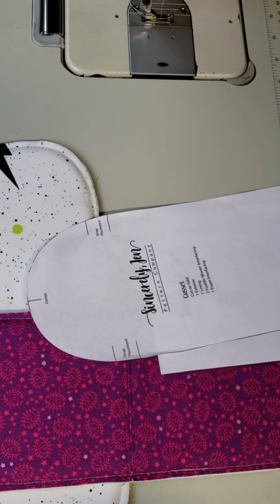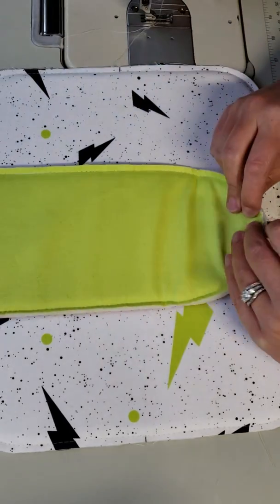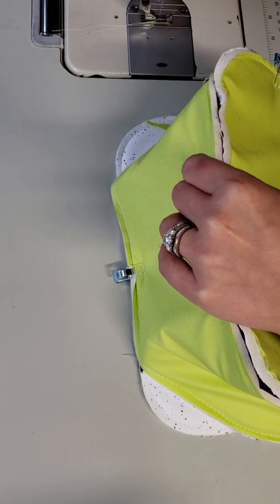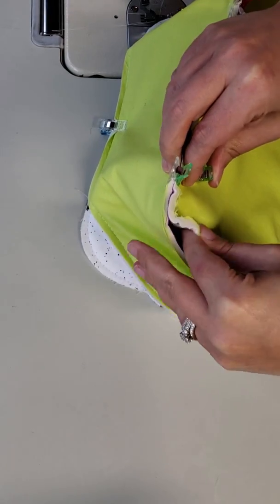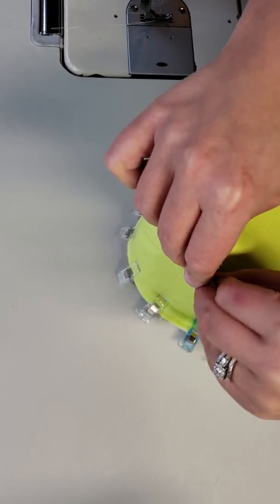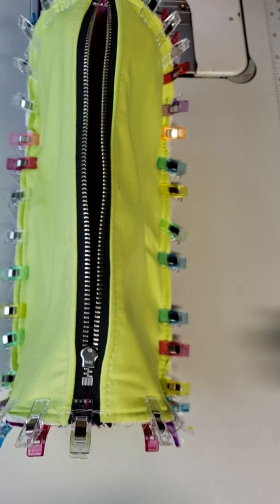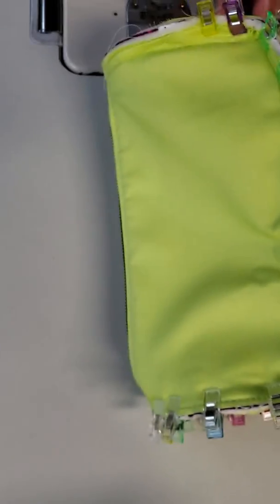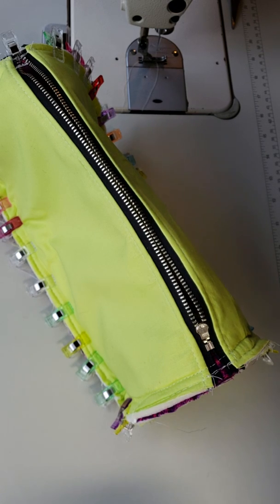Sincerely Jen Patterns Banana Hammock Beauty Bag Video 2 of 3